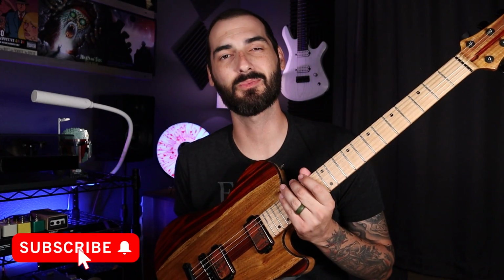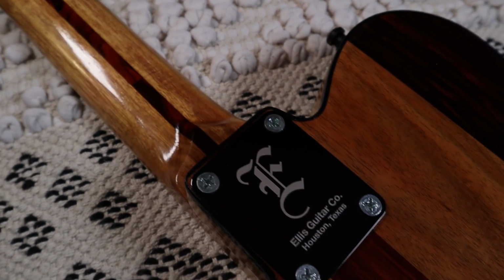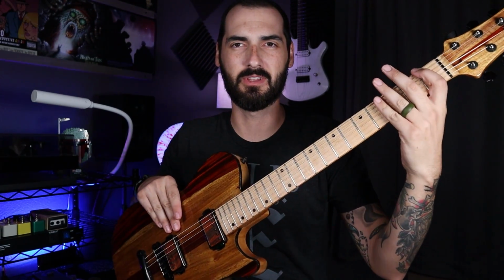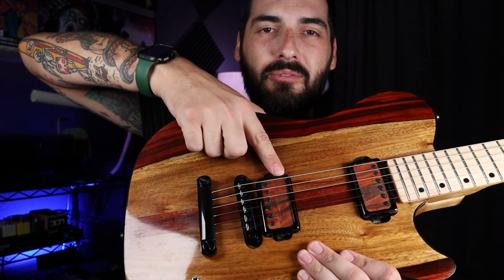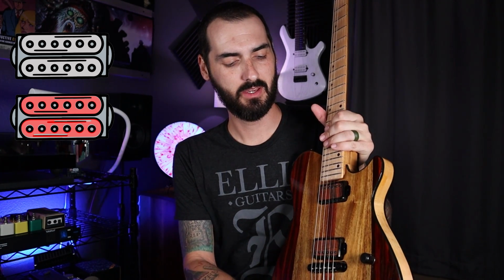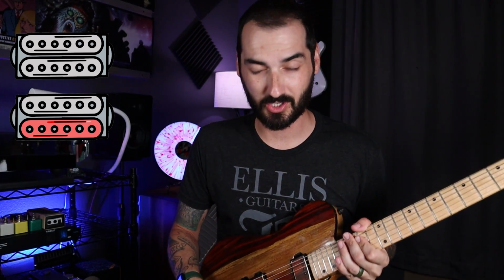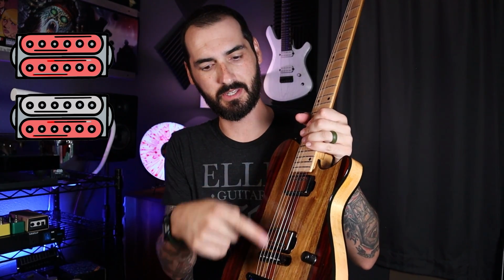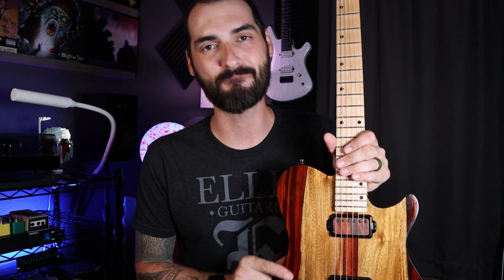The Custom Guitar That CHANGES EVERYTHING! Ellis TX2 Handmade Custom Guitar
Today we check out the Ellis Guitars TX-2 custom shop electric guitar. Handmade and featuring patented electronics this guitar can get sounds no other guitar can!

00:00 - Intro
00:23 - In the mix
01:49 - About Ellis
02:16 - Electronics
03:33 - Build and Specs
07:17 - Controls and Wiring
10:27 - Guitar Demo
17:56 - Conclusion